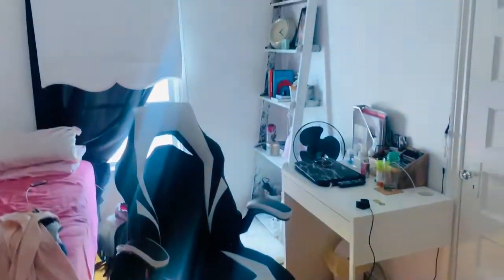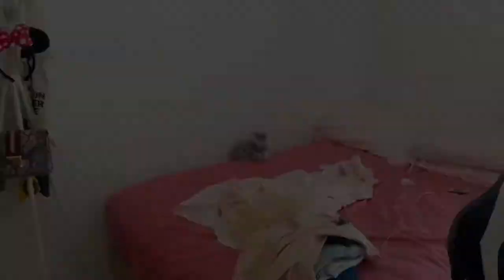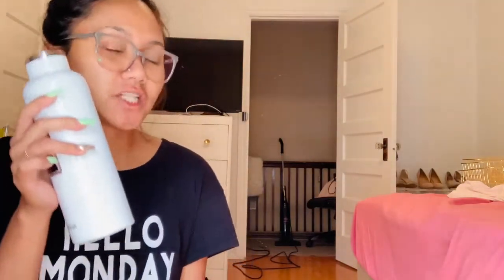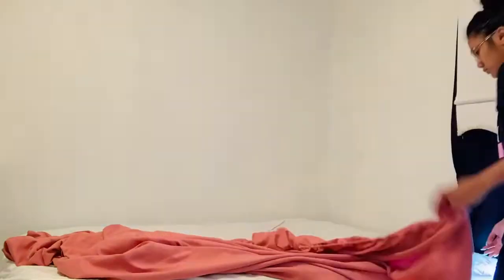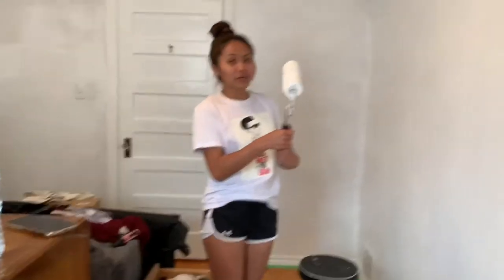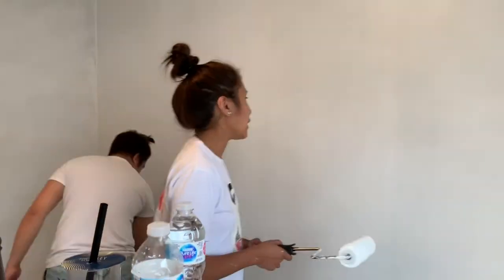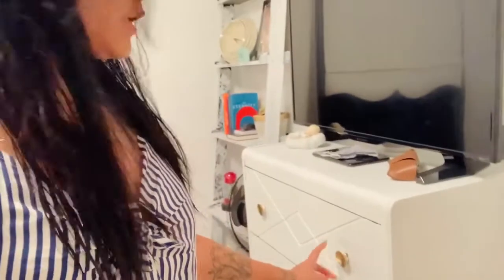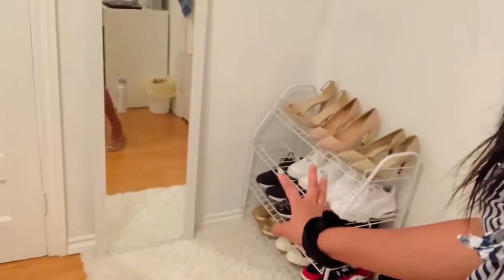ROOM TOUR 2.0 + ROOM MAKEOVER | Monica Gabrielle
Hello guys! I’m back with a new room tour video.
I just wanted to share some tips on how to rearrange and organize your room when it is small.
Share some love!